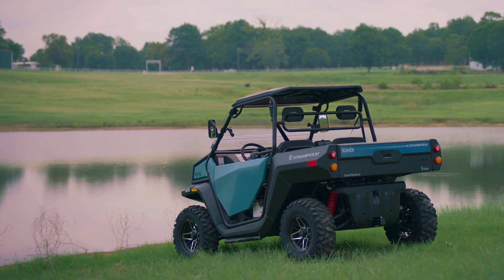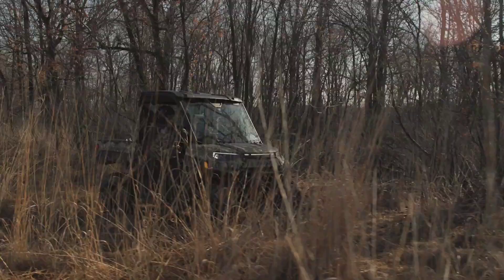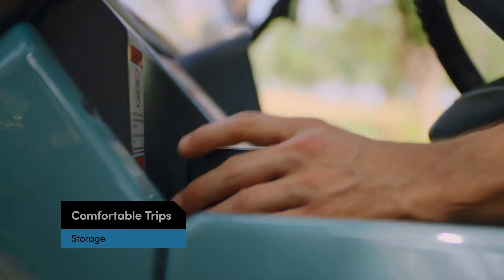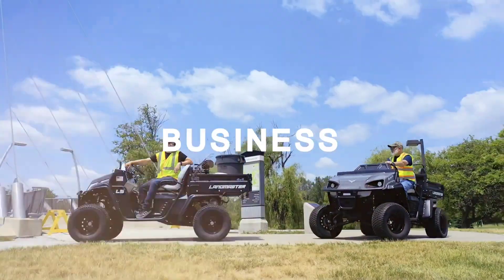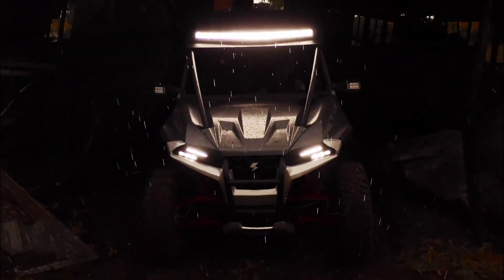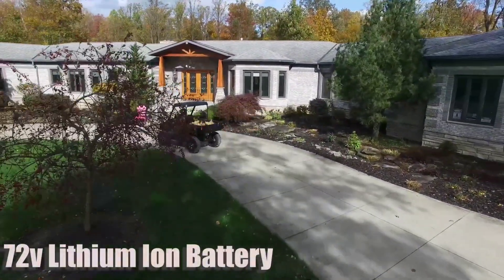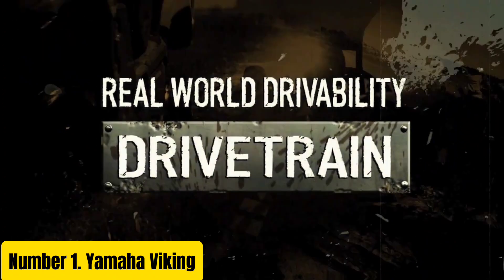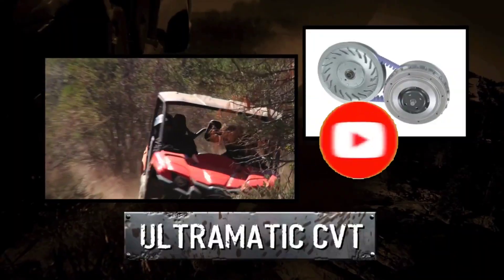Top 7 Best Electric UTVs in 2024